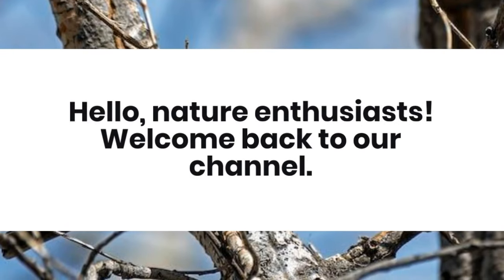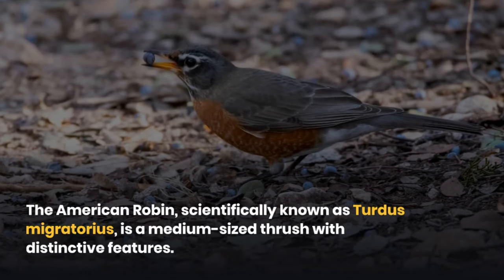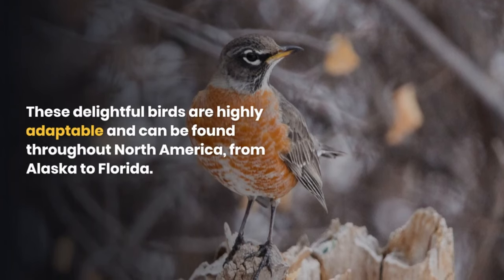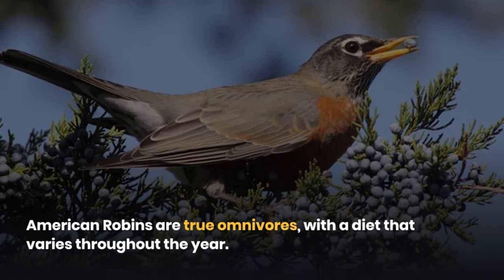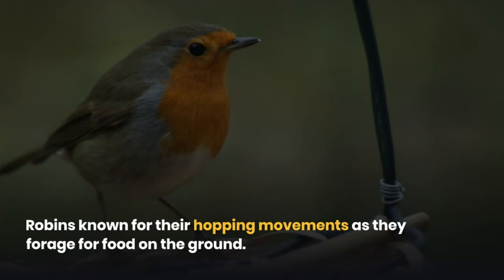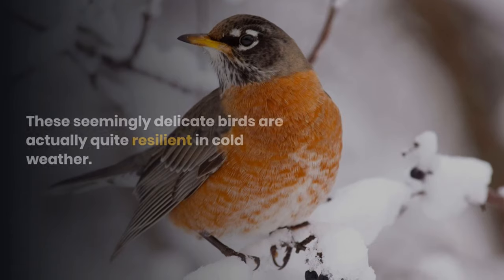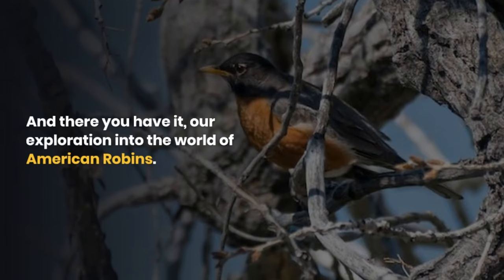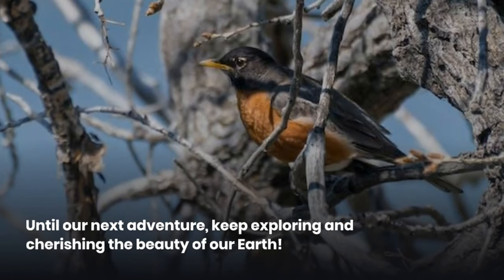Discover The Adaptable World of American Robins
Embark on a captivating journey into the enchanting world of American Robins with our latest video, 'Chirps and Charms: Unveiling the Secrets of American Robins | Nature's Melodious Garden Guests!' 🎶🐦

Join us as we explore the lives of these cheerful songsters, scientifically known as Turdus migratorius, and discover the unique features that make them a joyous presence in our gardens and parks. From their striking orange-red breasts to their resilient survival strategies in cold weather, these feathered wonders have a story to tell.

Learn about their diverse diet, ranging from earthworms and insects to berries and fruits, and witness their incredible adaptability that keeps them thriving from Alaska to Florida. From skilled nest builders to social flock gatherers, American Robins are truly fascinating creatures.

Whether you're a nature enthusiast or a casual observer, this video offers a visual feast of the vibrant palette of American Robins and provides insights into their year-round presence in various regions. Don't miss out on the surprises and wonders these charming birds bring to our surroundings!

Join us on this avian adventure and celebrate the charm of American Robins with us. 🌿🎥